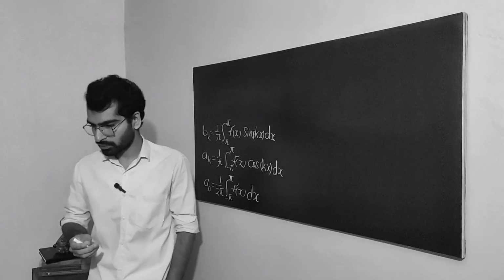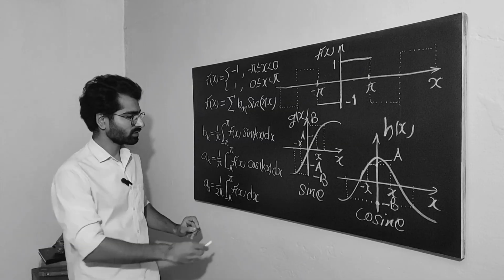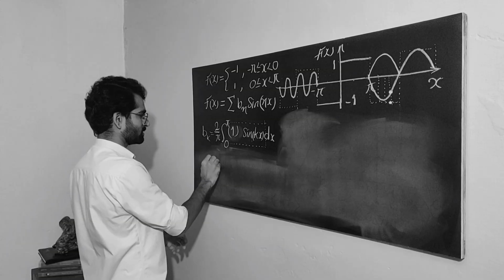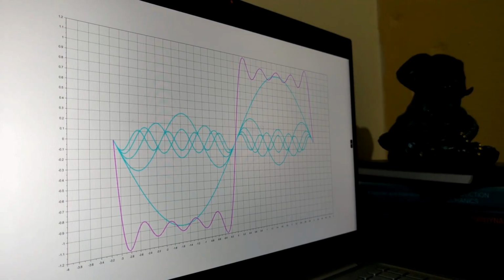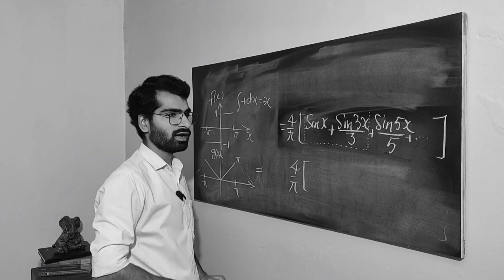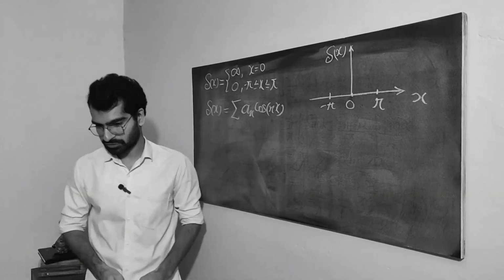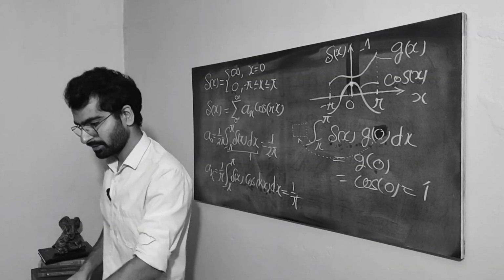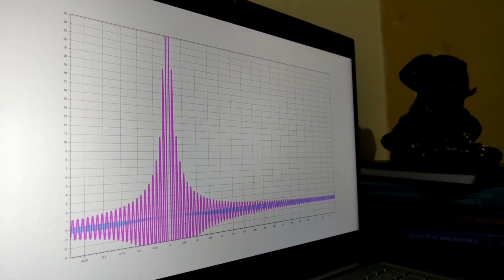Examples of Fourier Series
Fourier Series of Square Wave and Dirac Delta Function.